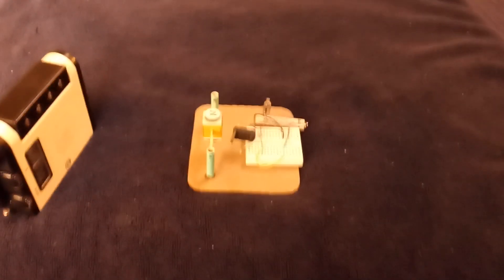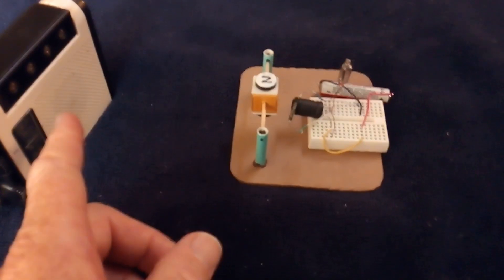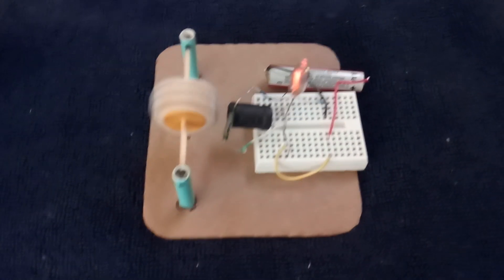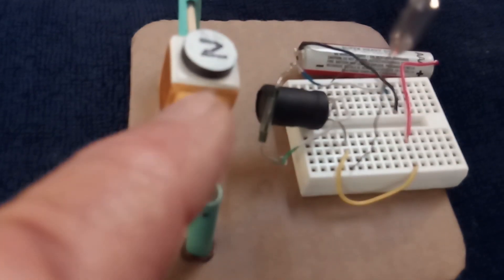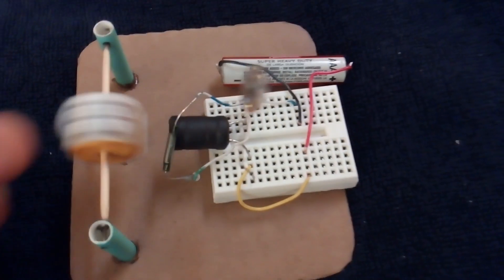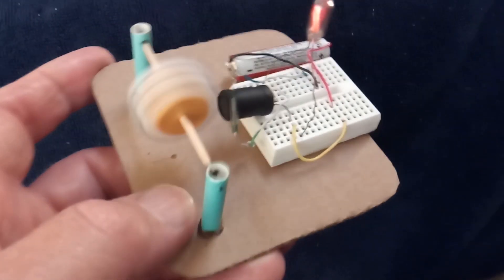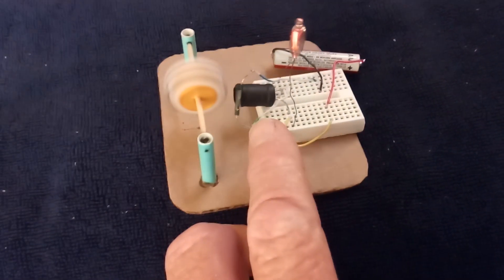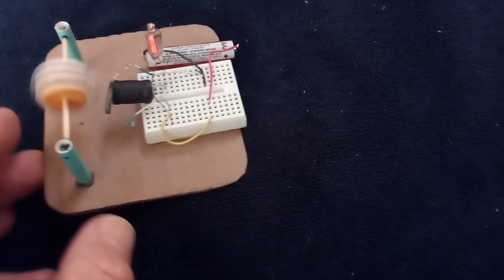Self Oscillating Choke Motor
This shows my 'Choke Motor' put into a self oscillating neon light driver.  If the magnet rotor is held in a certain fixed position the reed switch will bounce at a high rate as the electromagnetic circuit is turned on and off.  This causes the neon to light as magnetic field in the inductor collaspes. This jolt of energy (flyback) has high voltage but very low amperage.  The device is being powered by a 1.5 volt  AAA battery.